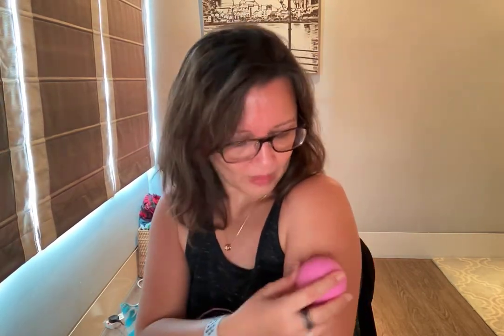Lacrosse Ball Muscle Release - Quick Tips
With just a lacrosse ball (or tennis ball) you can have a quick routine to release the knots in your muscles.